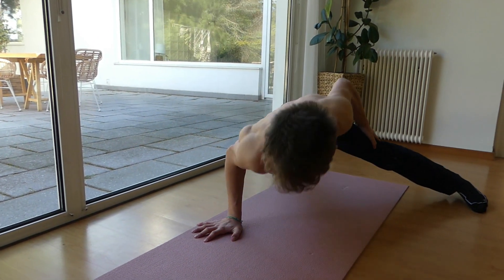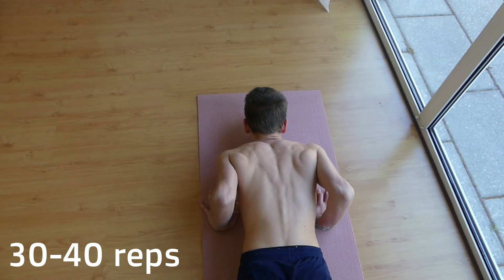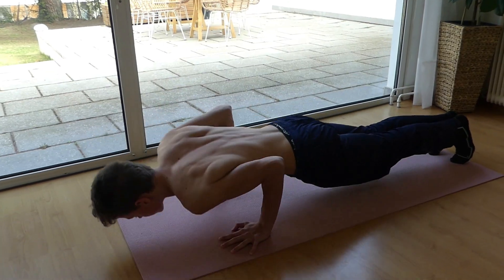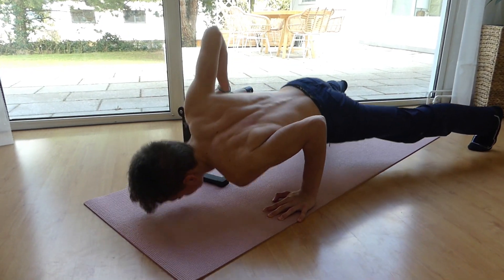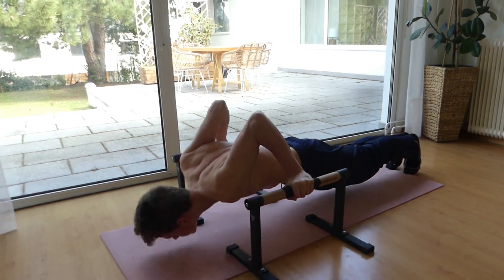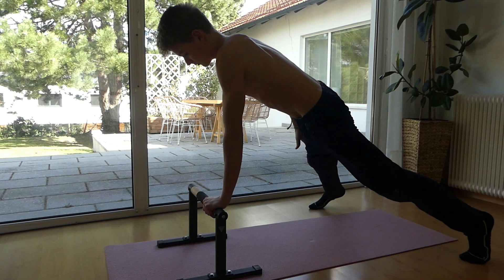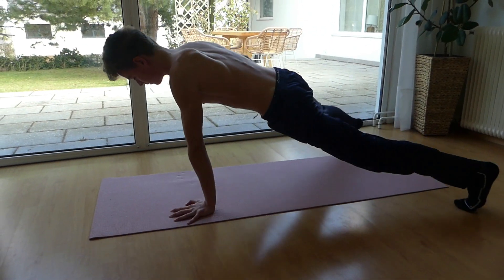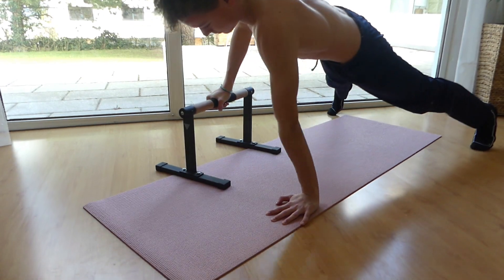How to One Arm Push Up in 5 steps - Beginner Tutorial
The one arm push up is a very impressive and difficult exercise that requires extreme upper body pushing strength. We included a workout with different exercises and progressions to master the one arm push up.